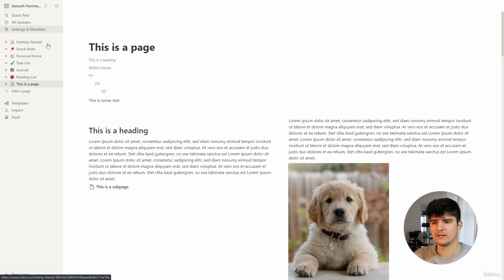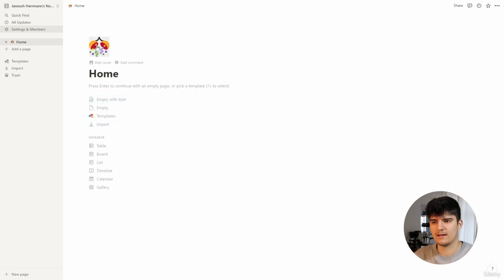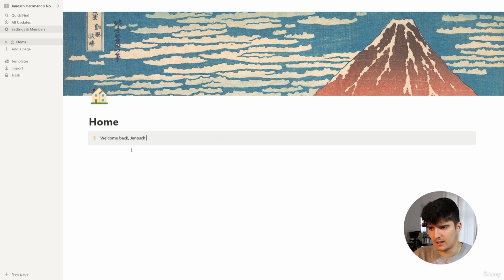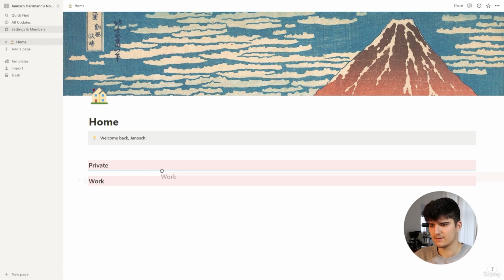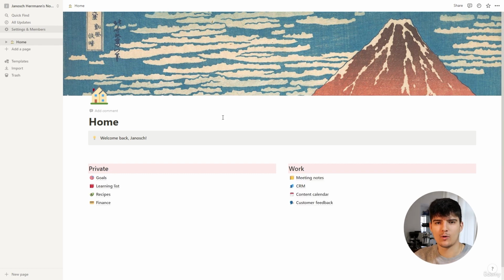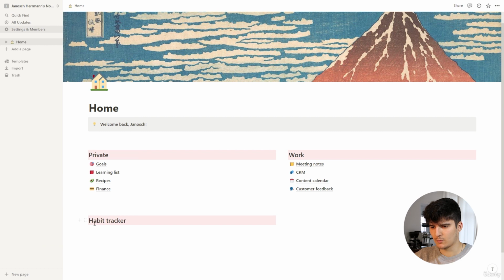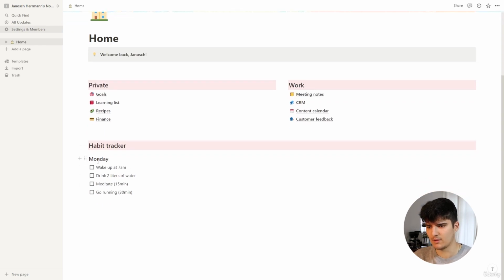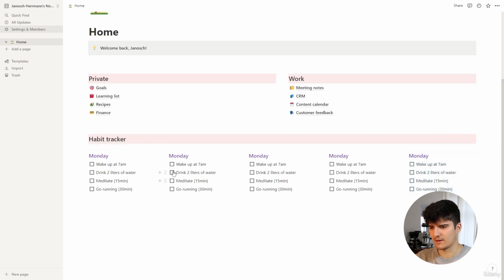7 Project Create your homepage